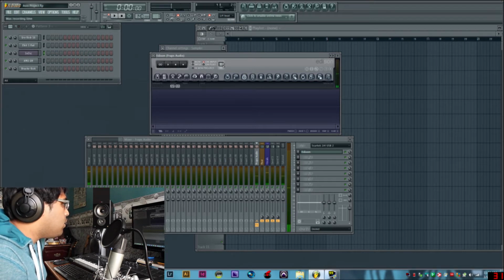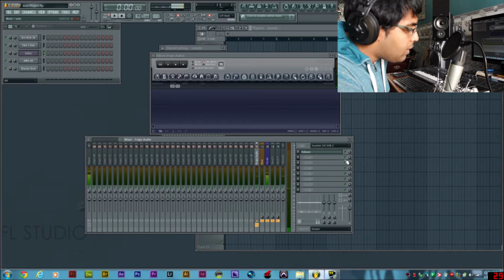How To Screen Capture FL Studio With ASIO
IF IT IS JUST FOR A VIDEO, and not Stream, You Can put edison in the master, and record the audio, then edit it in afterwards.

The Search is Over. This is how you can Screen Cap FL studio (or any DAW) with ASIO.

Fraps To screen Capture
FL studio as my Digital Audio Workstation Program
and
Premiere Pro as my Video Editing Software.